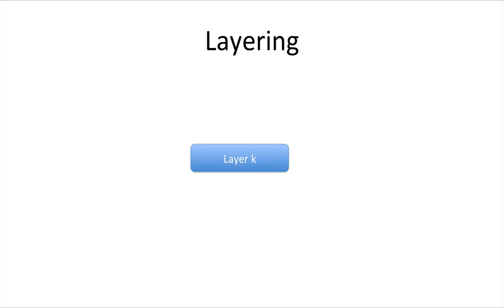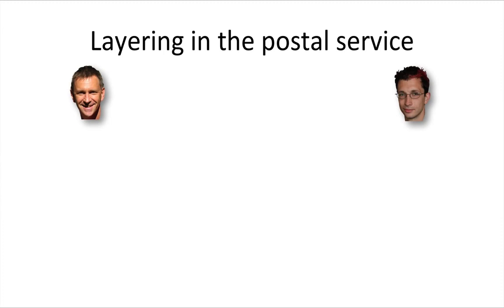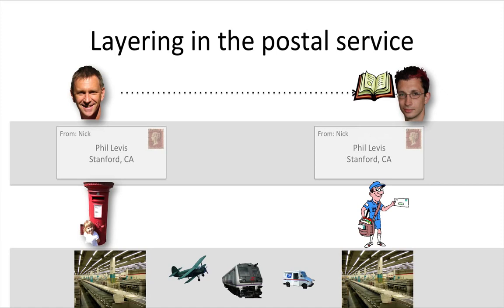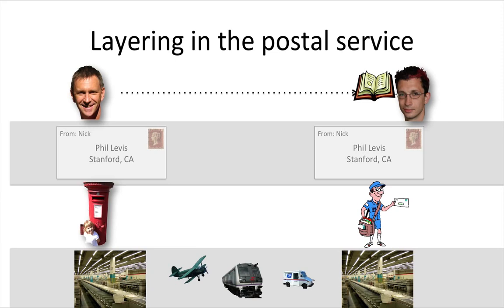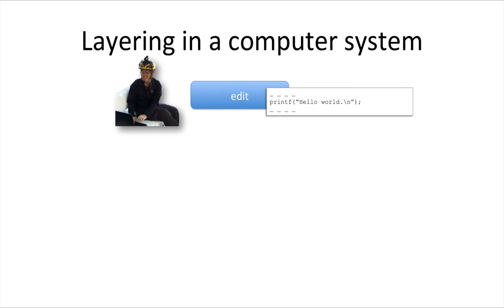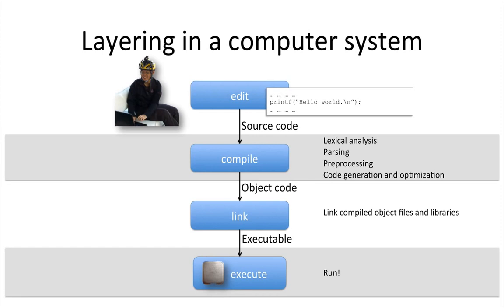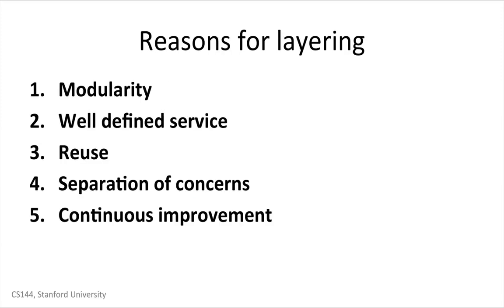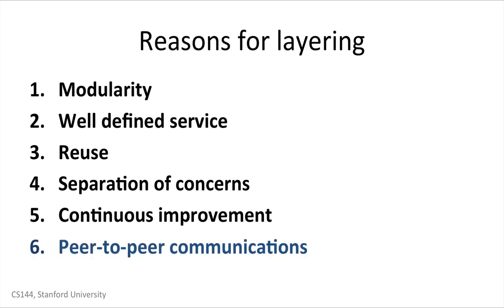英字【计算机网络导论】斯坦福大学 Introduction to Computer Networking CS 144 pn7 p7 1 6 Layering principle 64